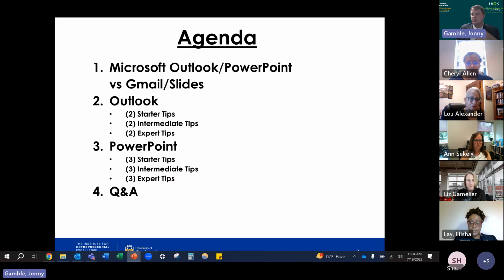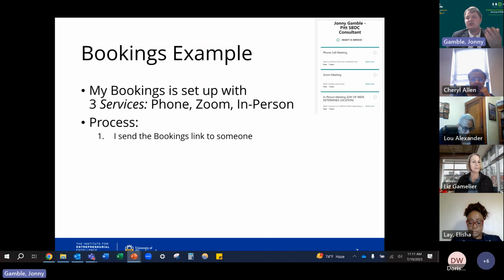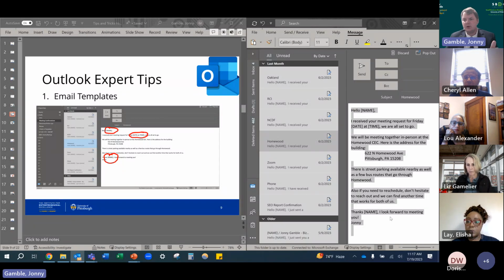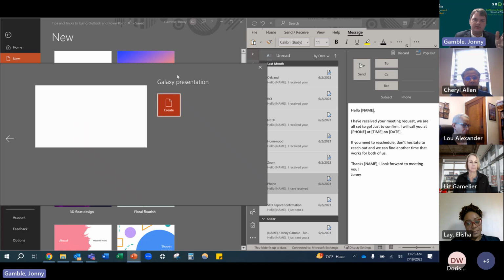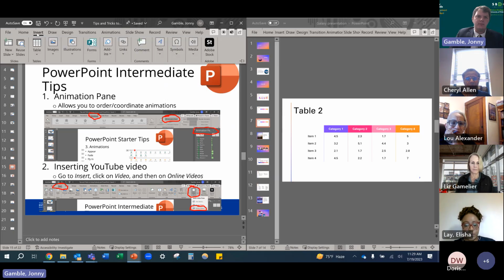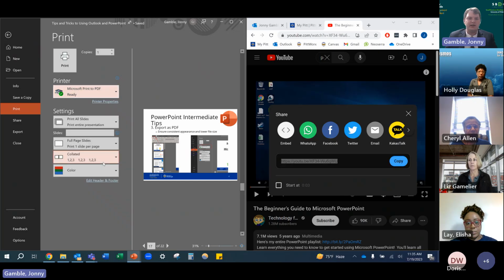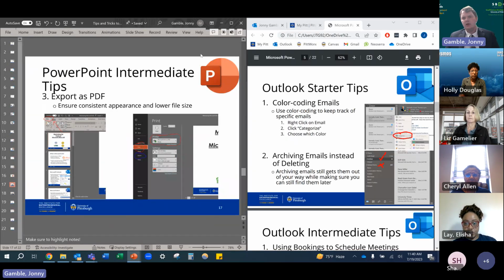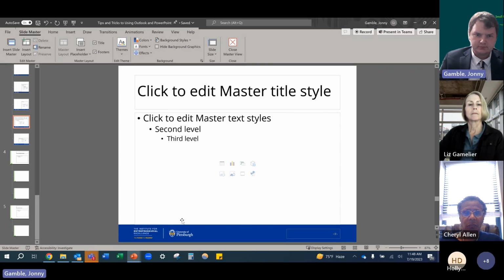Tips and Tricks on Using Outlook & PowerPoint